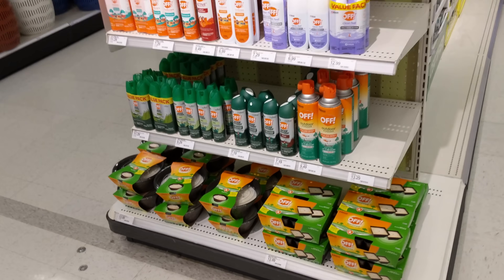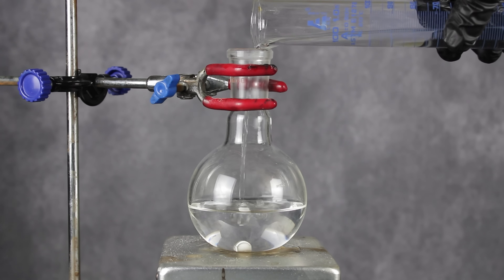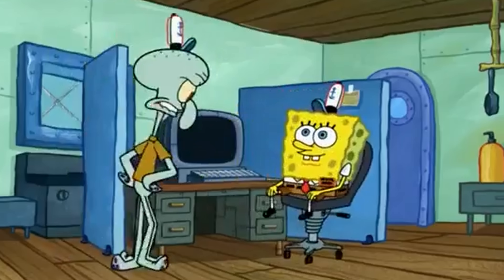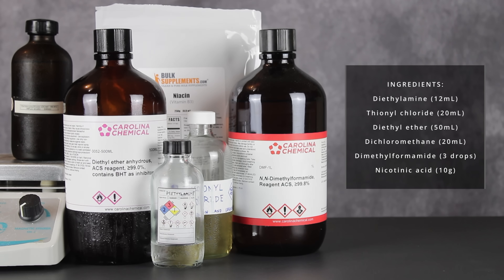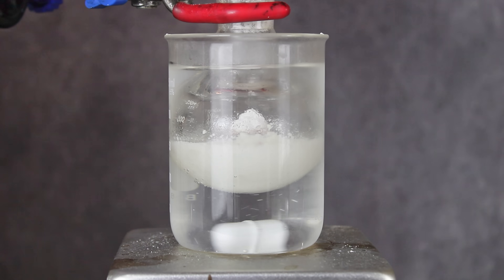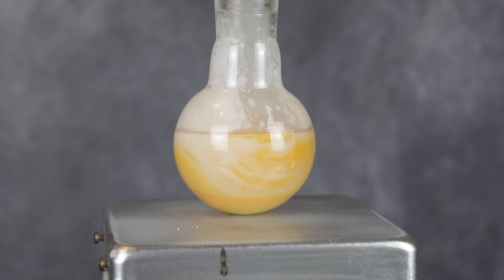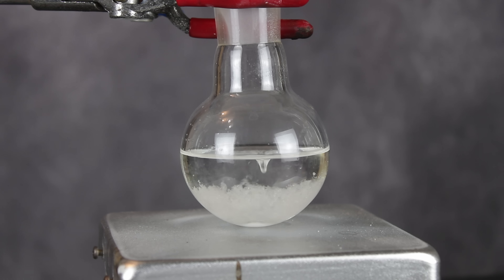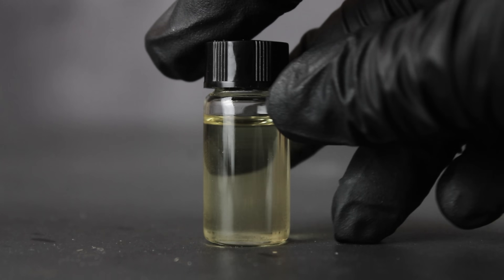Making a Banned Sports Enhancer from Bug Spray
I recently made diethylamine from DEET, and now, I'm turning that diethylamine into nikethamide: a respiratory stimulant and performance enhancer that is banned among professional athletes and Olympians!

Be sure to check out @Neptunium, who has been a big help recently with analysis and mass spectrometry for my channel! And if you want quality reagents for a decent price, check out @BackYardScience2000 on eBay:

Here is my diethylamine video, if you want to know how to make it from DEET bug spray:

WARNING: while still in use in some countries, completely legal, and not psychoactive or addictive, nikethamide is potentially unsafe to take as a drug. It's effective dose is rather close to its toxic dose, and convulsions, irregular heart beat, and many other unpleasant or dangerous side effects may result from its use. Additionally, the ingredients used to make it in this video (especially thionyl chloride) emit noxious fumes and can cause chemical burns.

0:00 Intro
0:31 Nikethamide (coramine)
1:00 Ethyl nicotinate fail
3:50 Flexispot
5:54 Ingredients
6:45 Nicotinoyl chloride (hydrochloride)
8:59 Making nikethamide
9:55 Workup, distillation, and screw up
12:09 Final yield and analysis
12:52 Testing it (?)